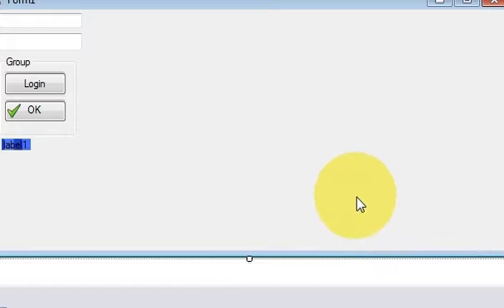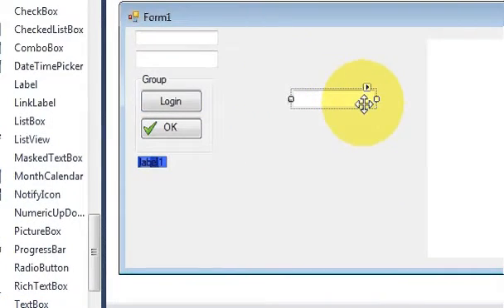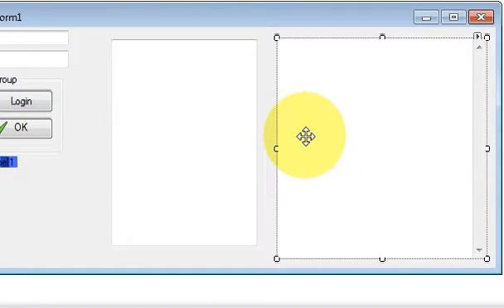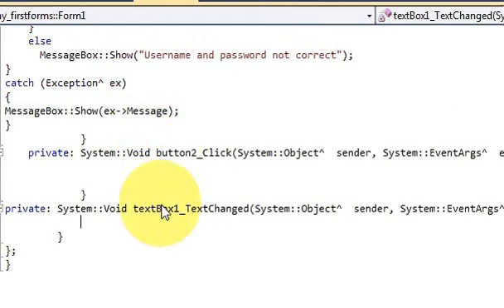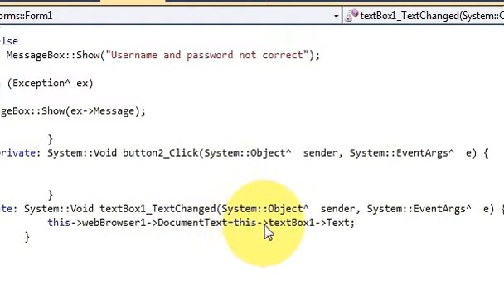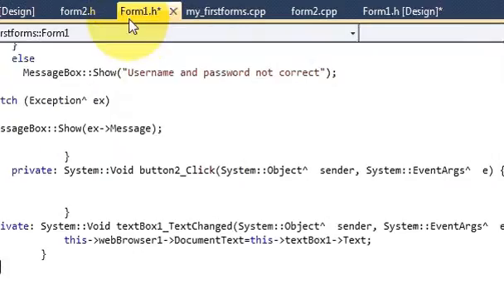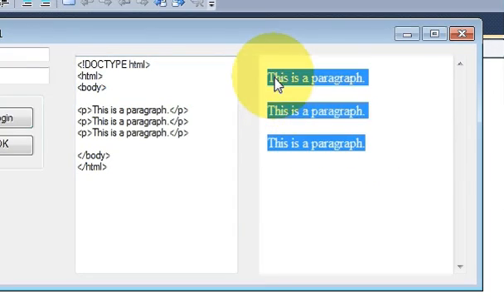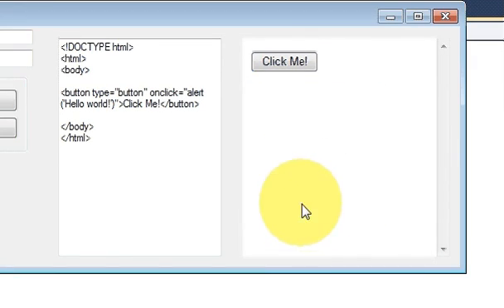Visual C++ Tutorial 26 -Windows Forms Application: How to Make a Simple HTML Editor